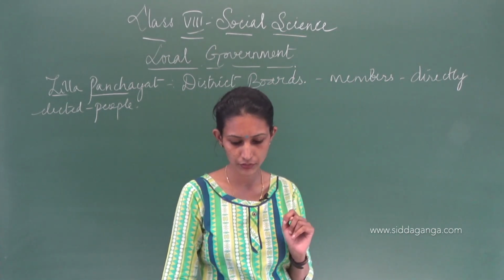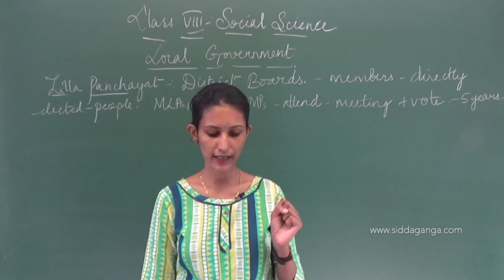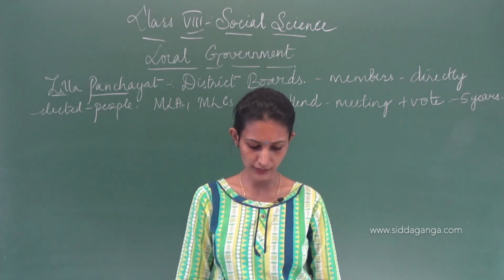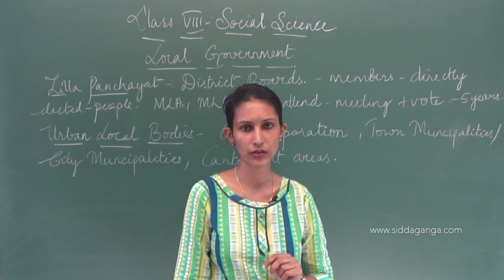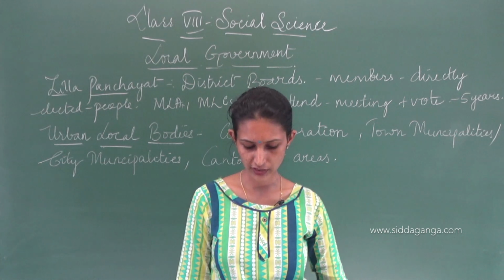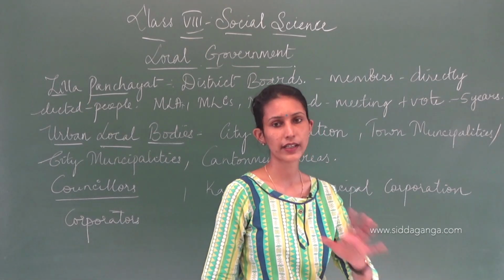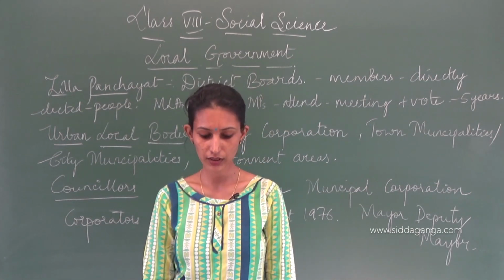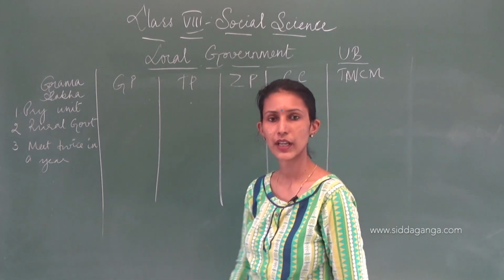STATE 8 - SOCIAL - LOCAL GOVERNMENT - PART 2